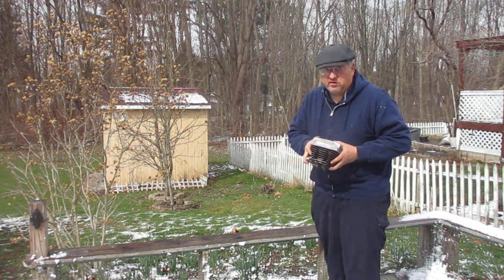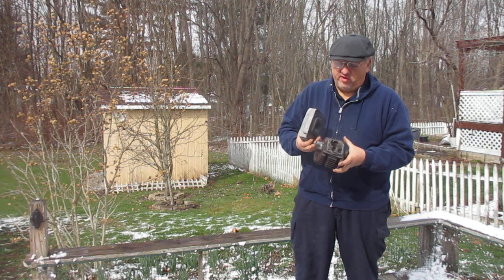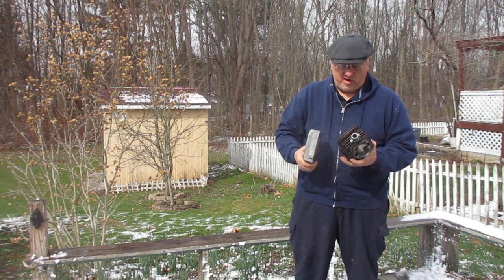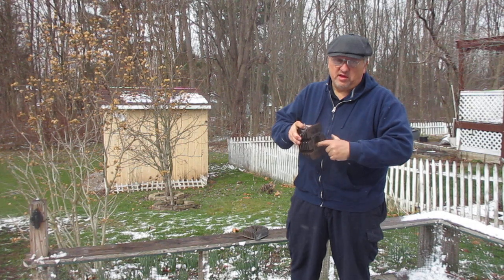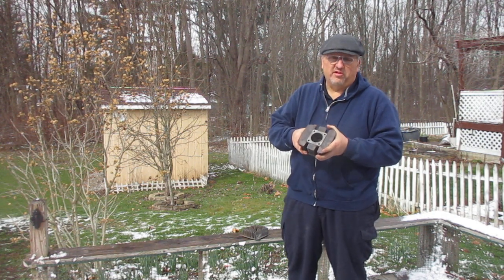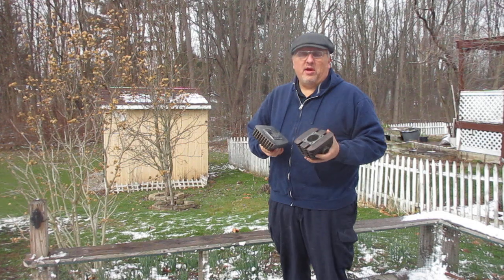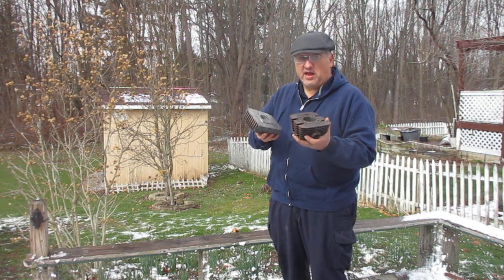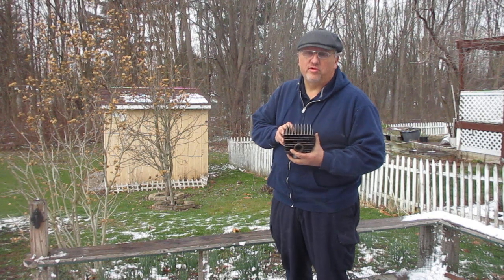Indian ME100 Rupp Fuji F500 Engine Top End Cylinder